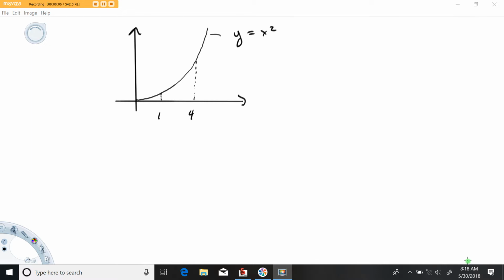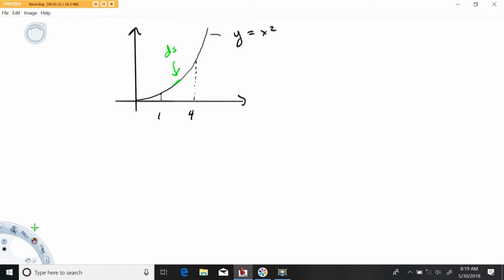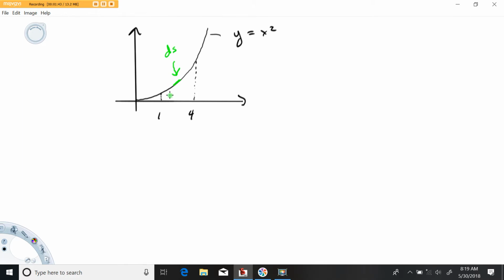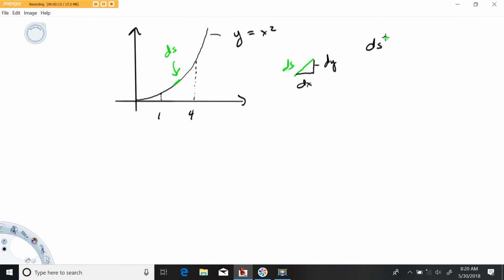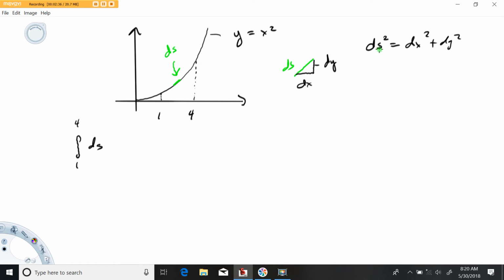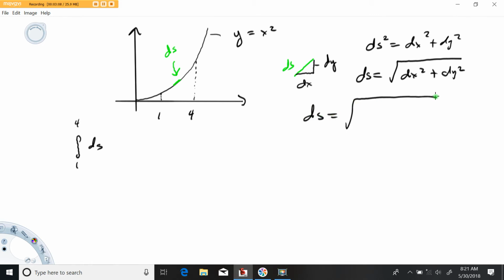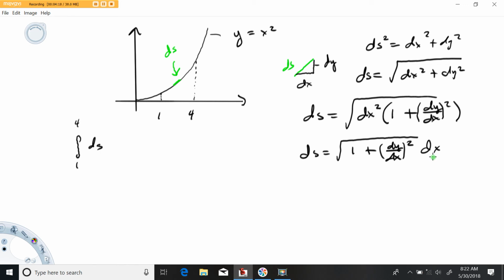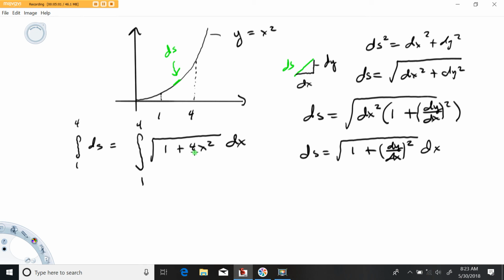setting up integral for arc length